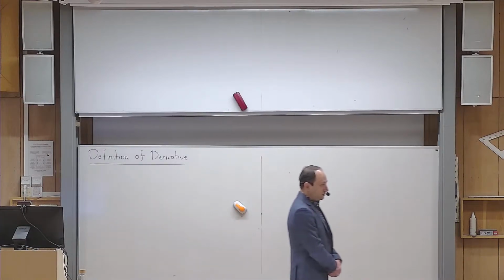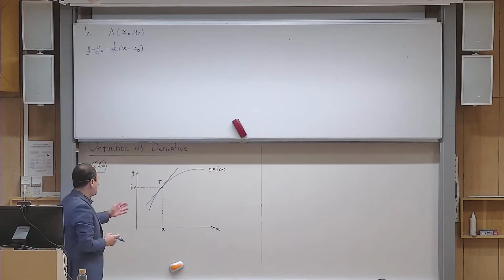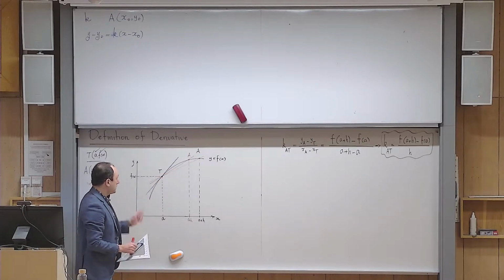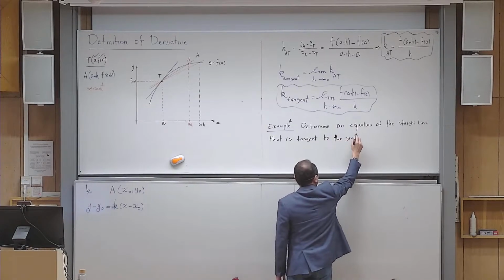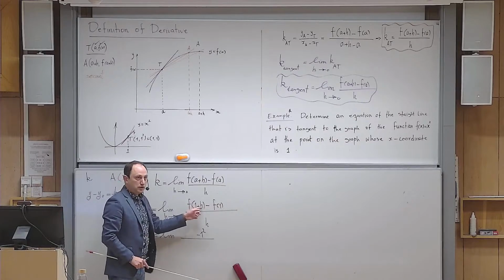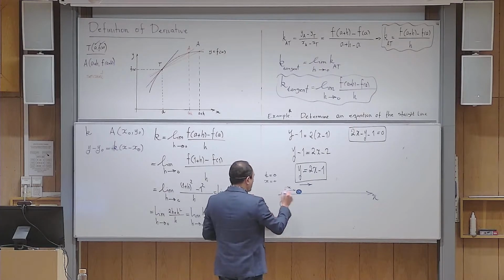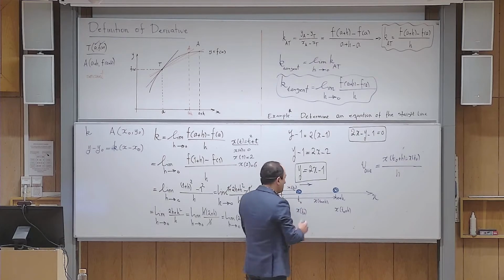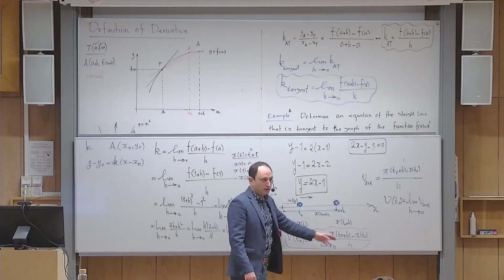Matematik 3c, Definition of Derivative, Part 1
In this video, I teach how one can find an equation for the tangent to the graph of a given function.